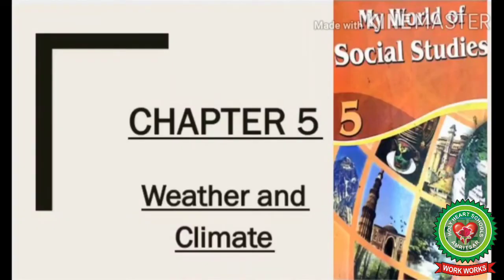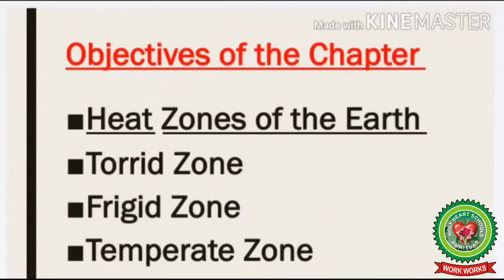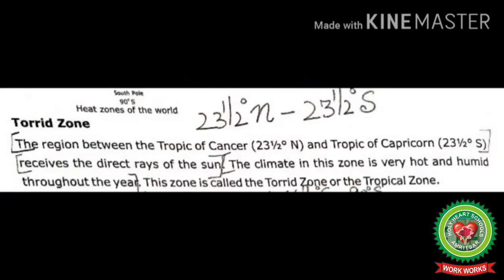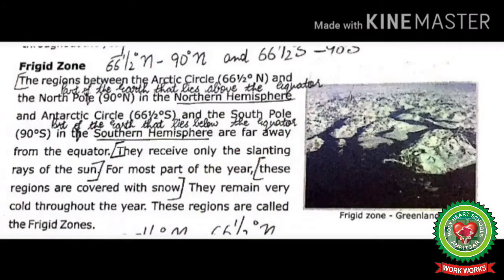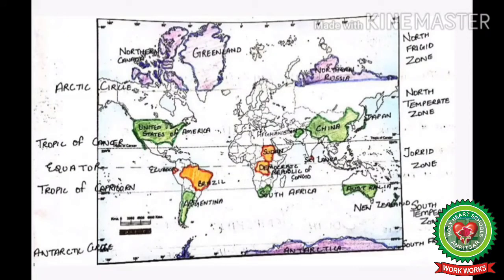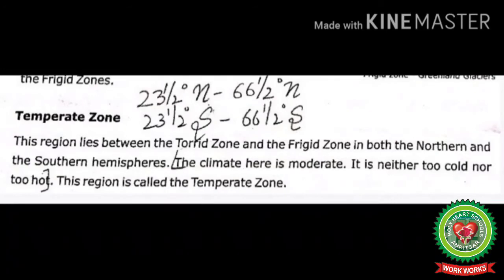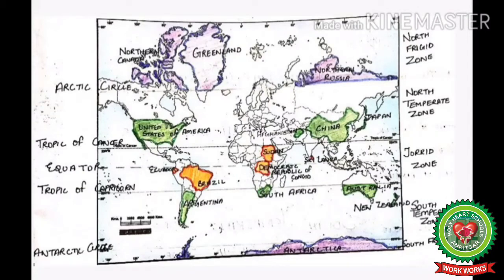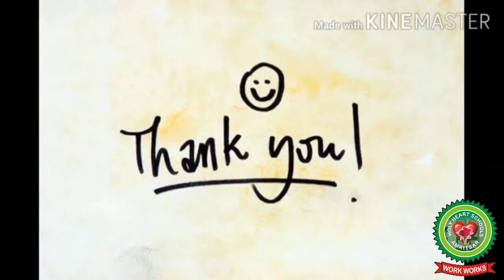Weather and Climate Heat Zones|Day 3|SST 5th|Holy Heart Schools